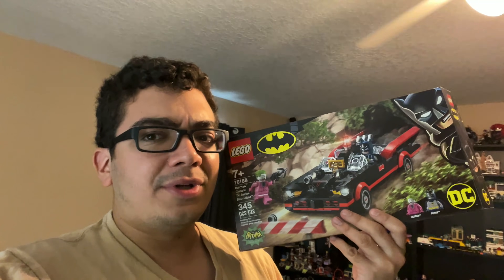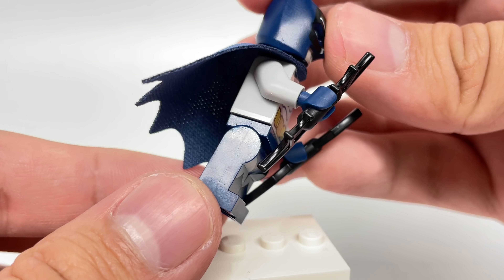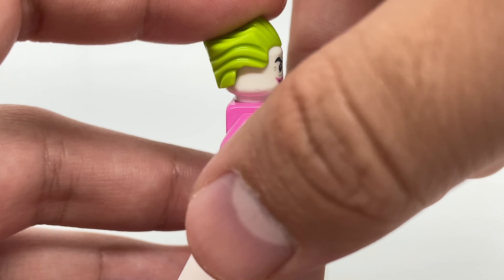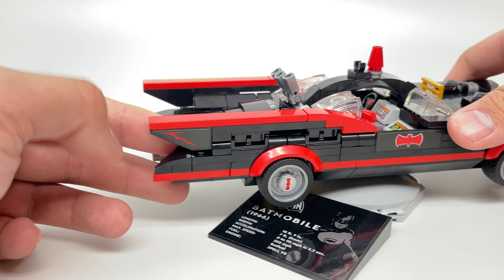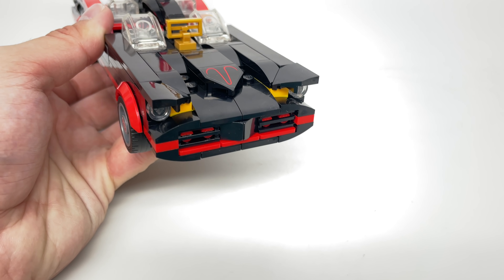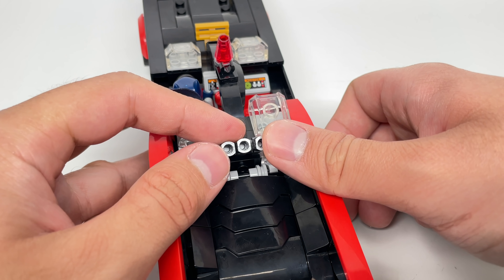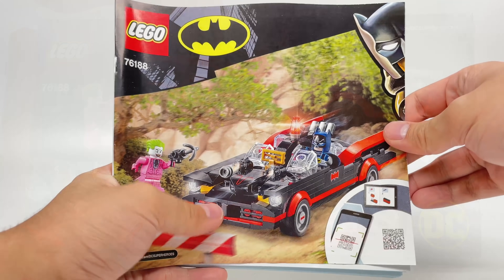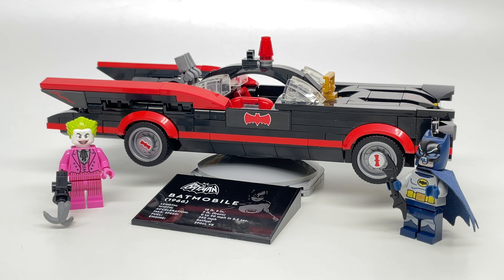LEGO Batman Classic TV Series Batmobile review! Interesting 2021 set!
MY review of the new LEGO Batman Classic TV Series Batmobile set - 76188! Based on the 1960s Batman show! Adam West and Cesar Romero.
LEGO Review no.1477
COMMENT RULES:
1) Treat others with respect. Disagreement and criticism is always welcome.
2) Do not REVEAL the private personal details of any person, or else you will be banned.